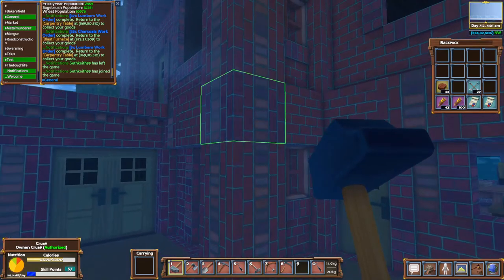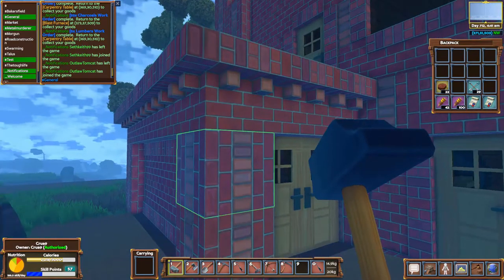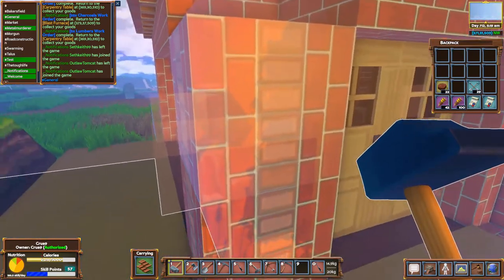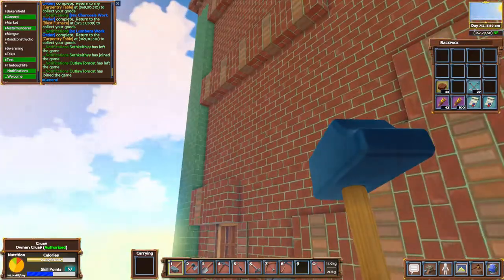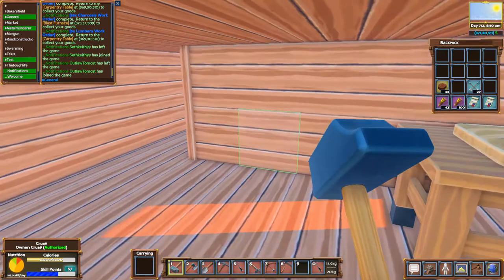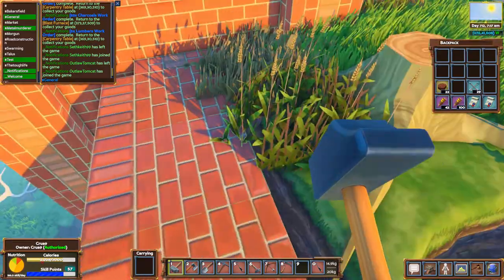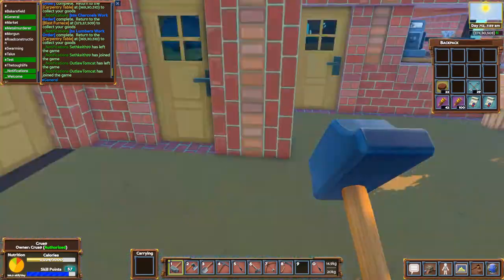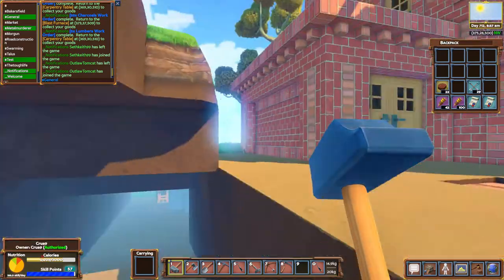Brick and Brick Roof in ECO Global Survival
In this video we will be taking a look at Brick and the Brick Roof in Eco. At this time, this game is in Alpha 5.4.